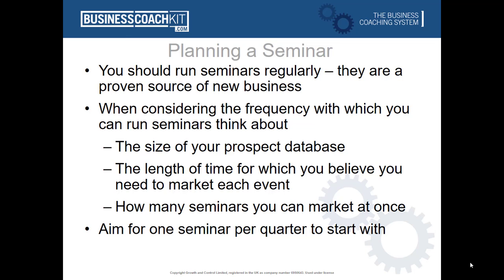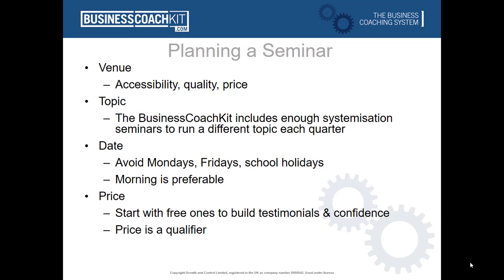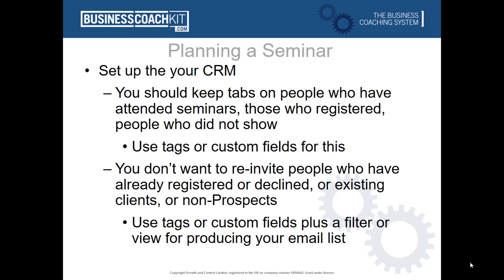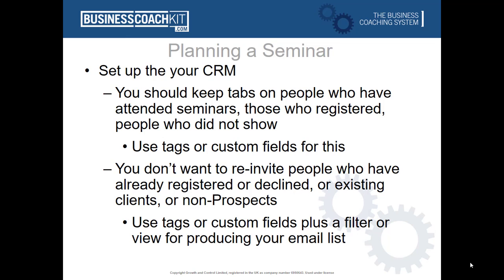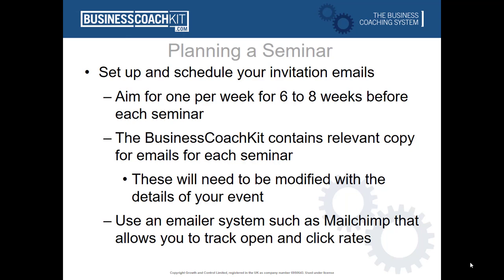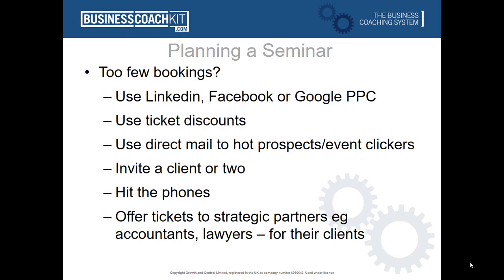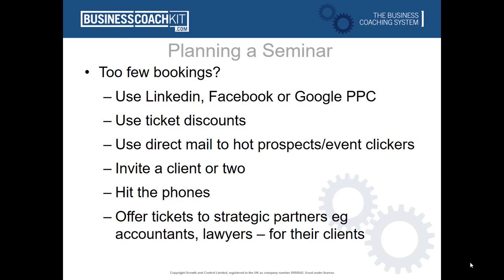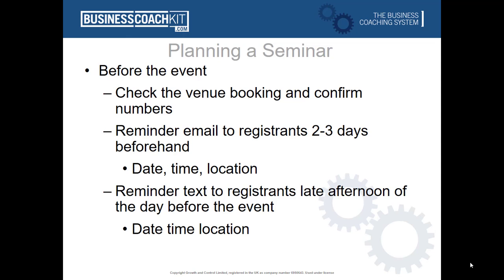Business coaching training - Planning and Marketing a Seminar